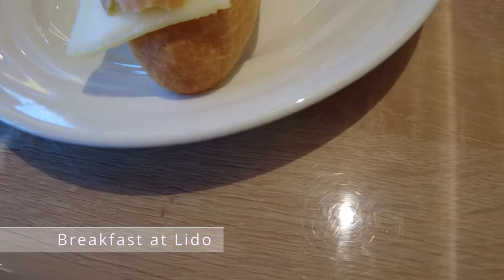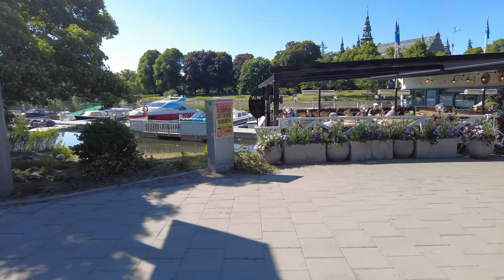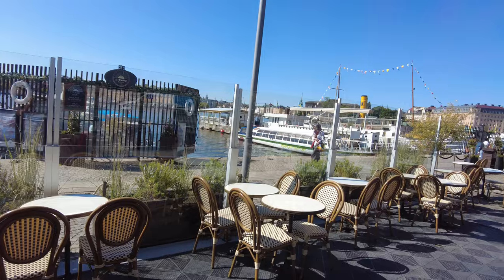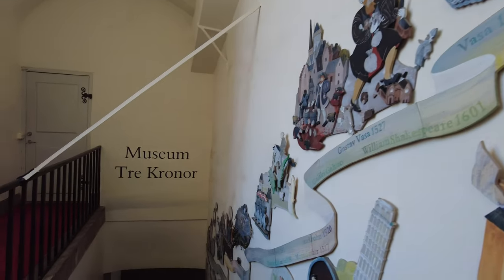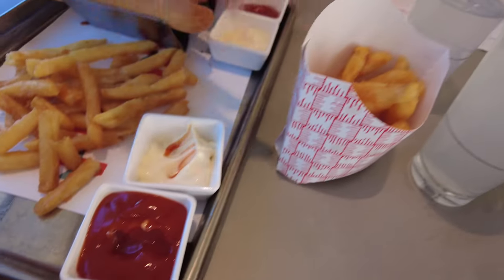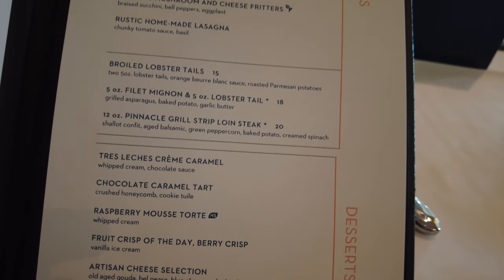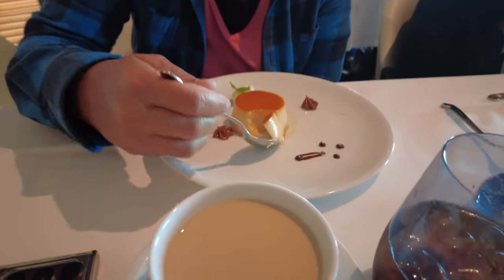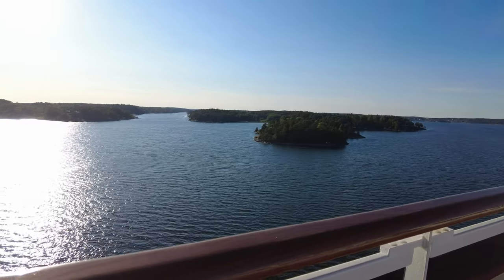Holland America Rotterdam Jewels of the Baltic "Stockholm, Sweden" Travel Vlog 2023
Day 10. What we did on our 7th port of call in Stockholm, Sweden.

00:00 - Start
00:27 - Breakfast at Lido
00:51 - Stockholm
03:42 - Kungliga Slottet (The Royal Palace)
04:13 - Garden
04:37 - Gustav Antik Museum
05:03 - Three Crowns Museum
06:14 - Changing of the Guards
08:55 - The Treasury
12:40 - Headed back to ship
13:08 - Back on the ship
13:50 - Snack time @ Dive in
14:33 - Dinner
16:32 - The Archipelagos